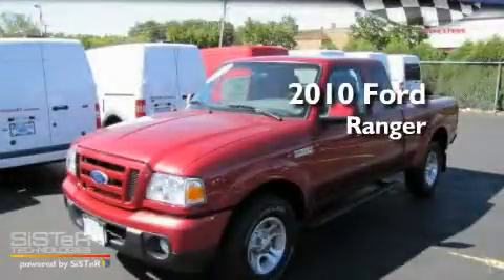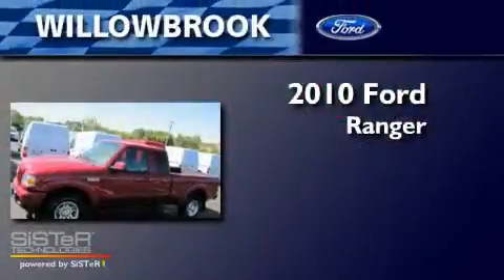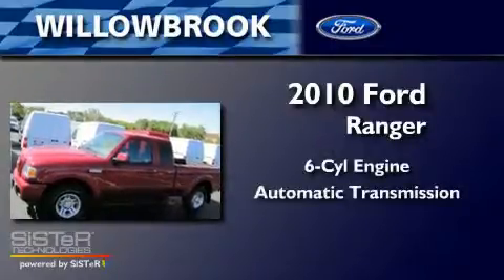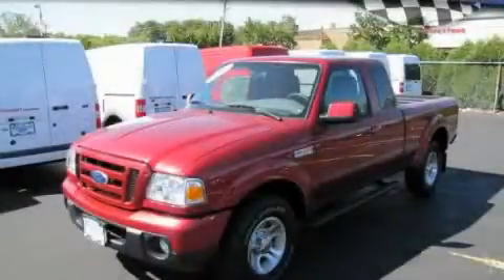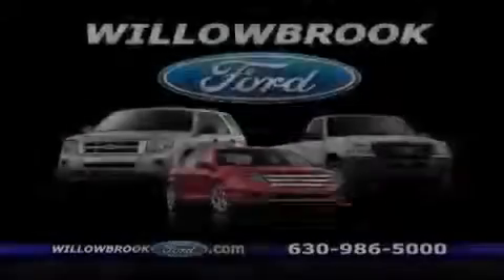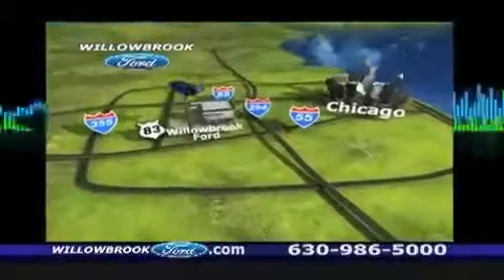2010 Ford Ranger Willowbrook IL